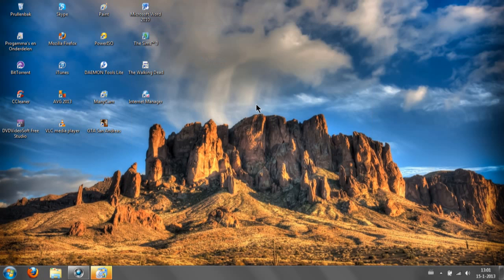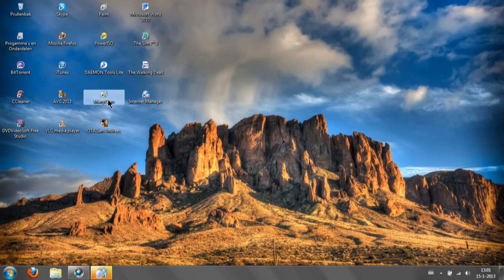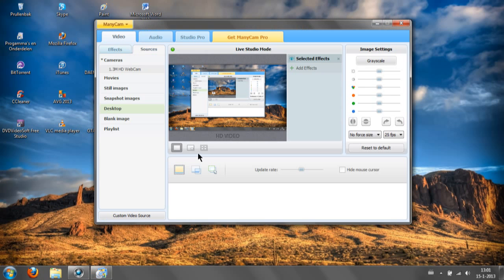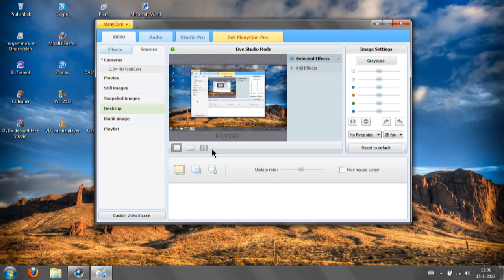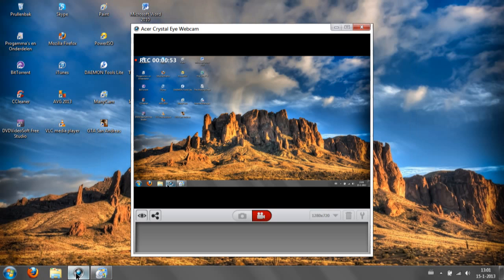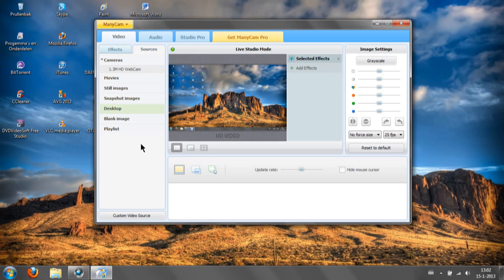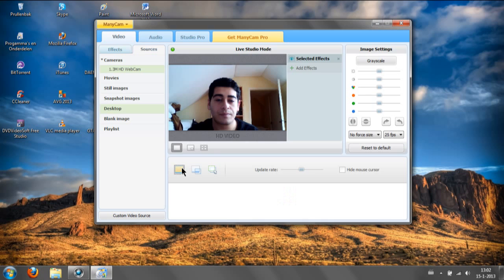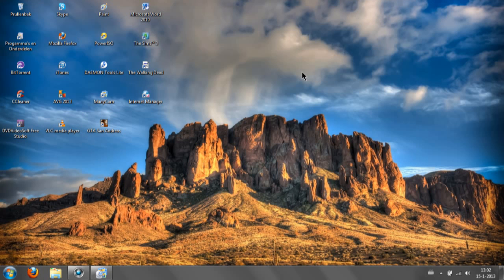How To Record Your Own Laptop Screen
Tutorial on how to record your own screen of your laptop fast and very easy!
Lots of other videos take way too long!!! This is a fast and easy way to get it done without any problems